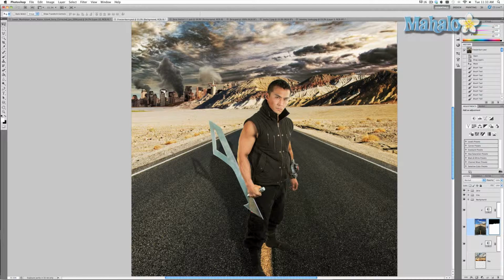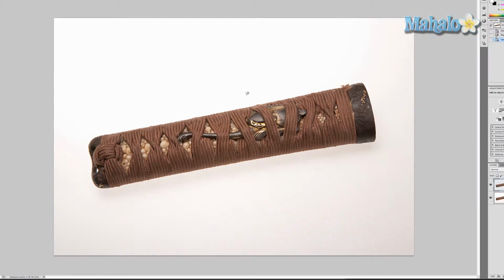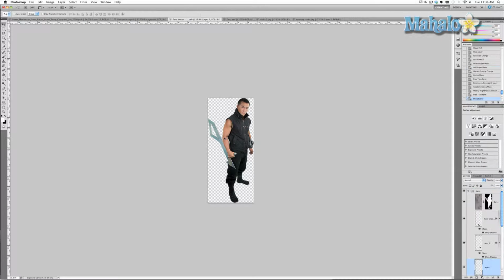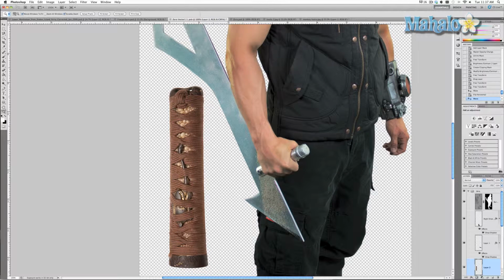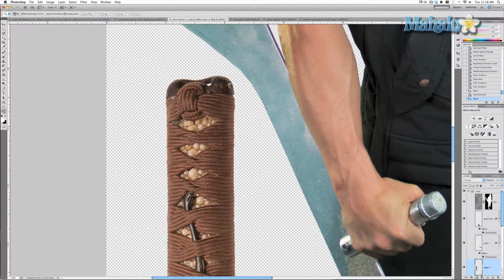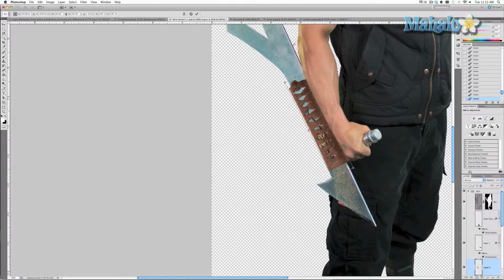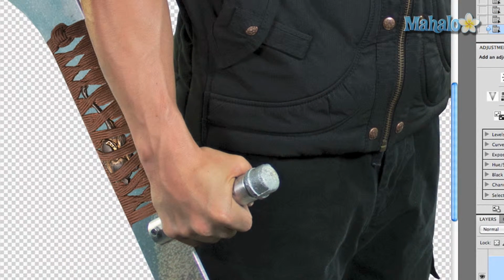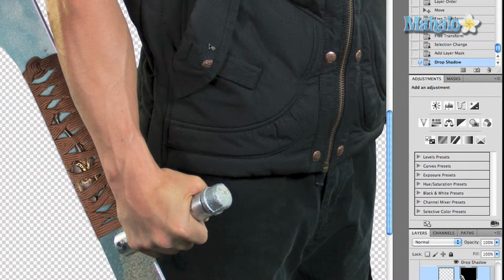Add Sword Handle